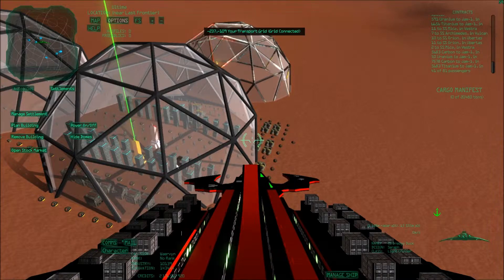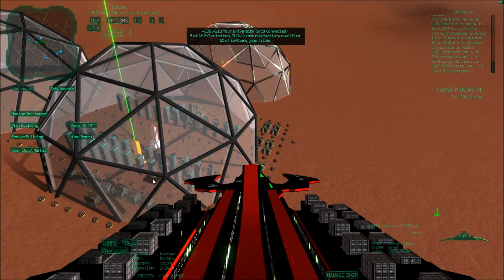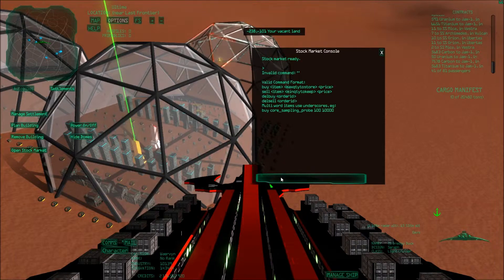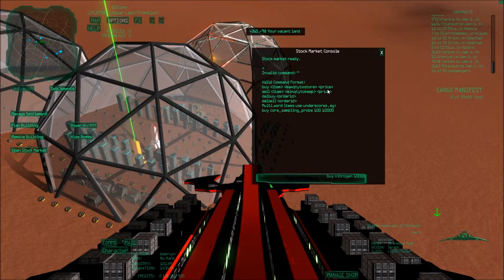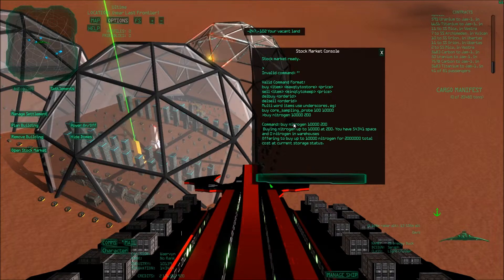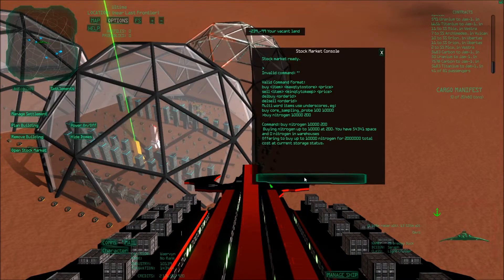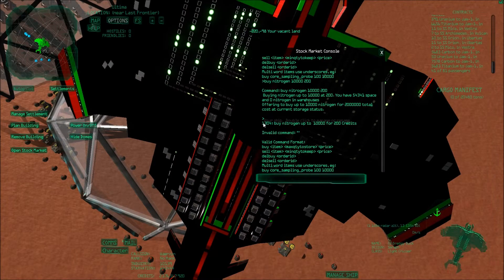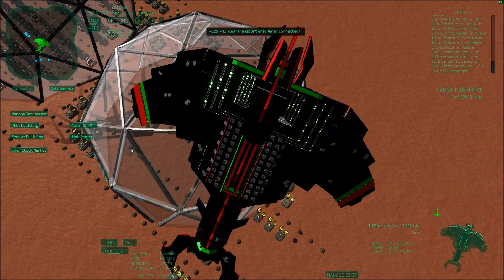Ascent: The Space Game - Colonization part 10: Stock markets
A short tutorial on how to set buy and sell orders for your own colony.